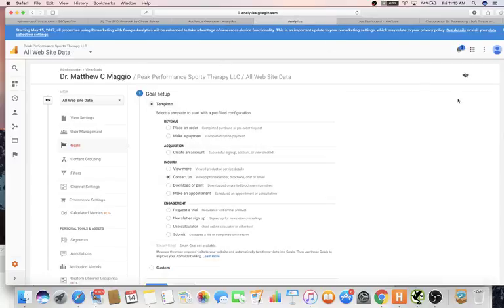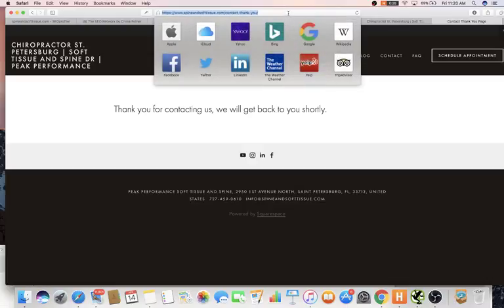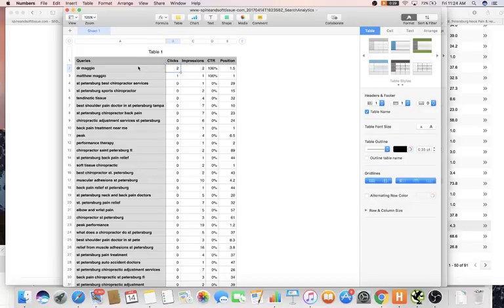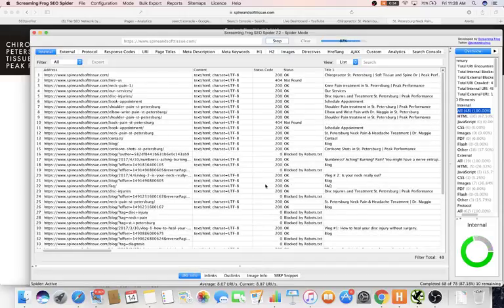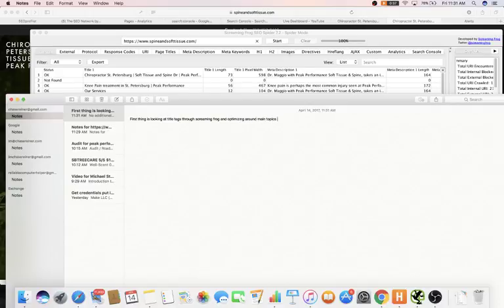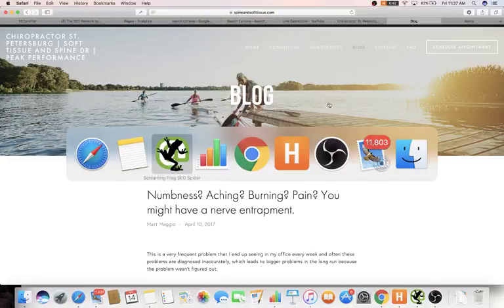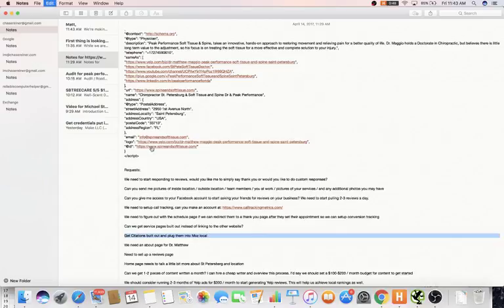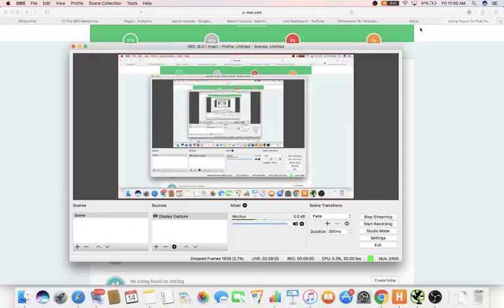Internal SEO Training 2018 Part 1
Today we do internal SEO training and show our new implementor Kaylah how to help local clients with SEO. If you need help with an audit / roadmap or have any questions

Video Highlights:
0:58 Setting up for conversion tracking with Google Analytics
3:35 Setting up your goal in Google Analytics
8:11 Setting up rank tracking with SEO Profiler
12:56 Prioritizing tasks for Local SEO implementation